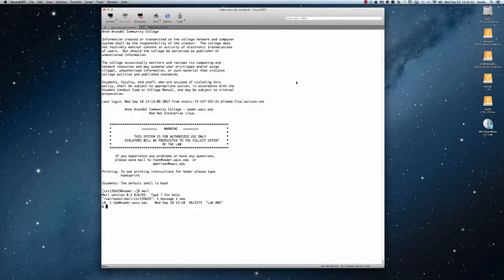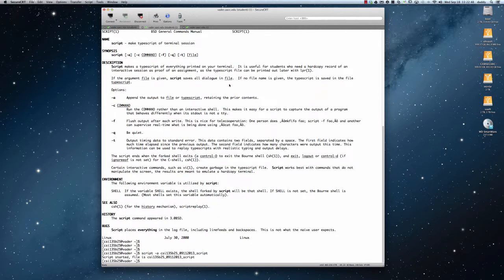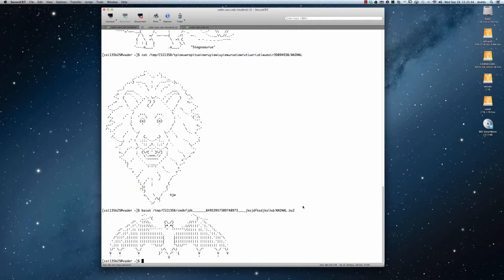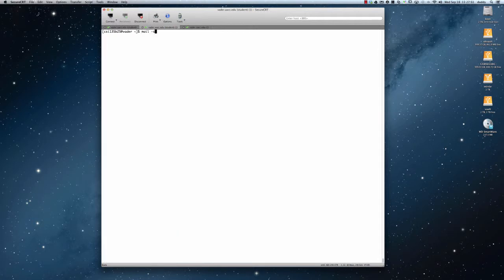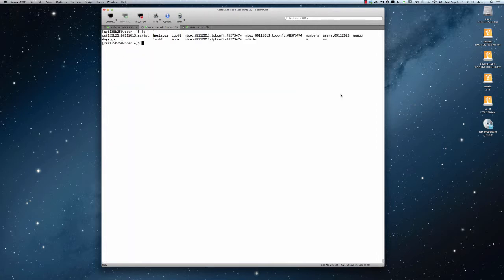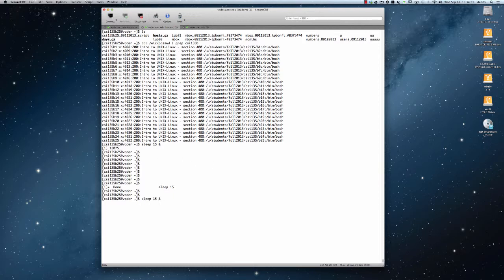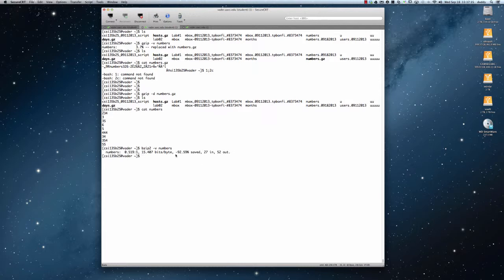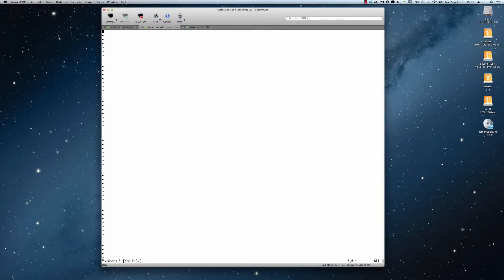Fall 2013 - CSI135-400 (Week #3 - 09.11.2013) - Lab#2 Solution Set & Week in Review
This is a review of the answers for Lab #02 as well as the Week in Review for the topics covered during lecture on 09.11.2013.